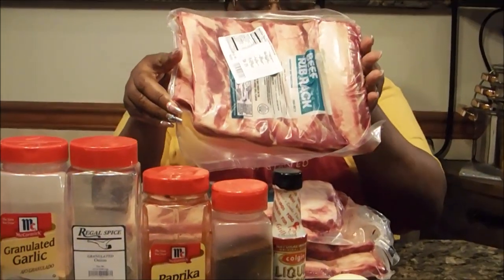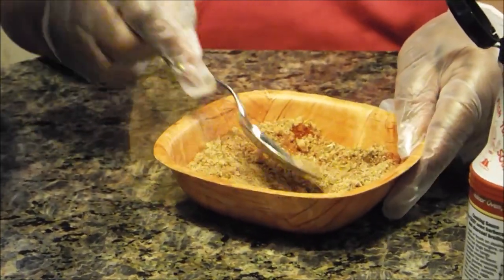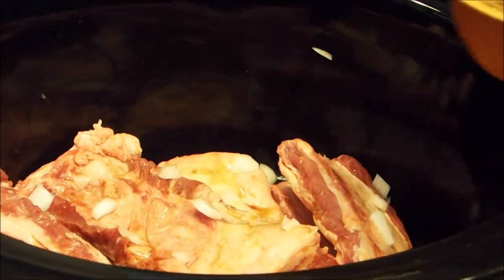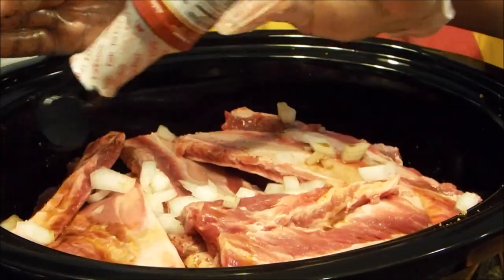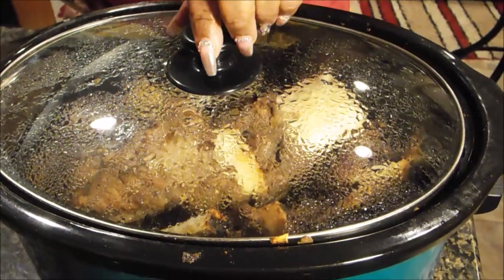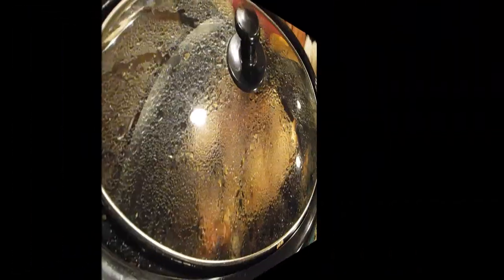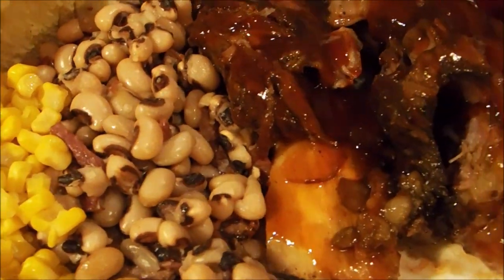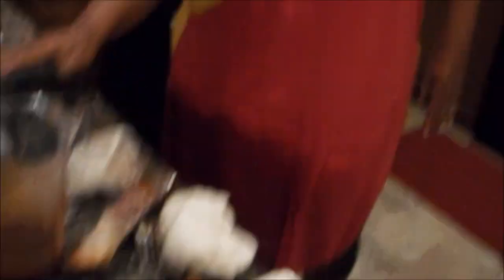How to Make: Crockpot Beef Ribs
beef ribs
liquid smoke
chopped onion
Chili powder
Oregano
brown sugar
garlic powder
onion powder
paprika
bbq sauce
just a small amount of water
Rub ribs with liquid smoke and generously sprinkle ribs with all of your dry ingredients and chopped onions.